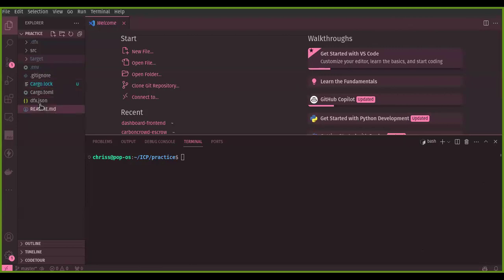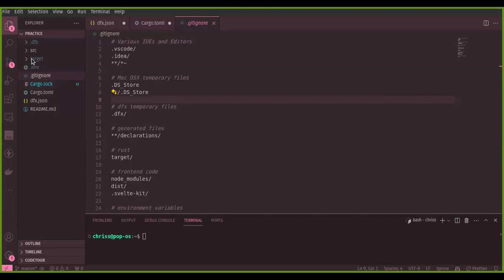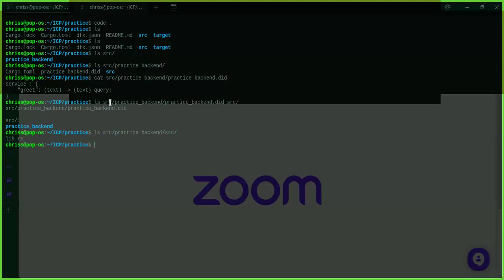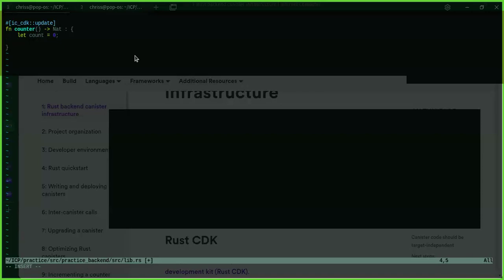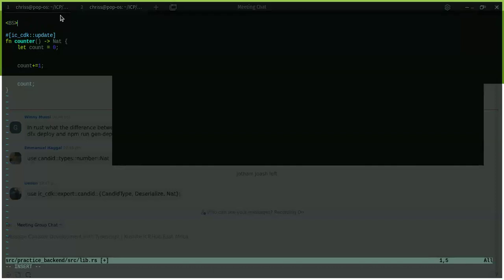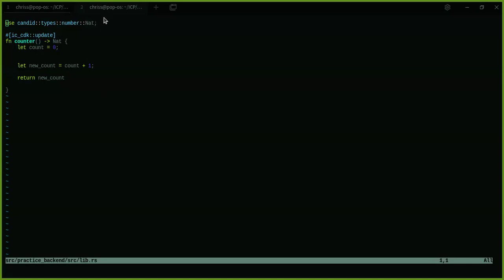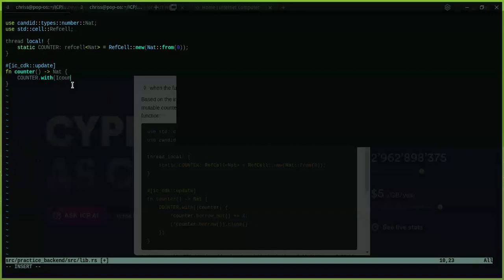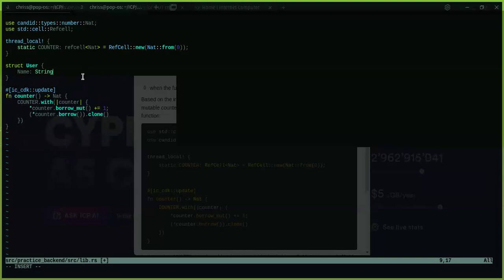Rust Development 101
In this session our technical ambassador Christine Onyango takes us through developing and deploying canisters on Internet Computer using the Rust Language